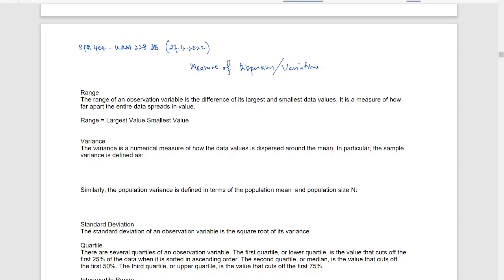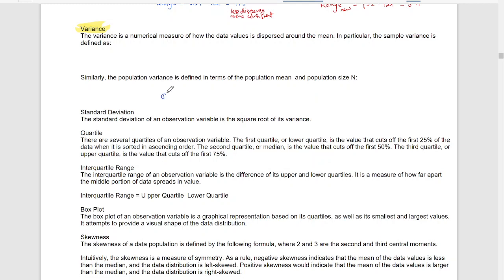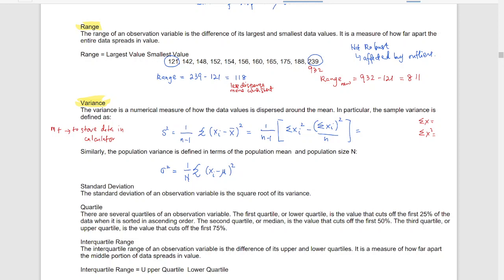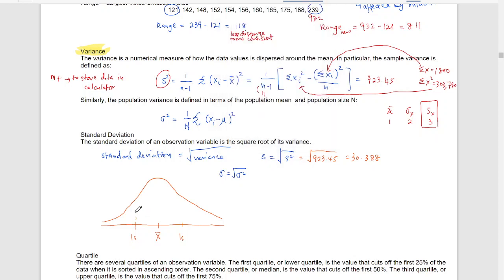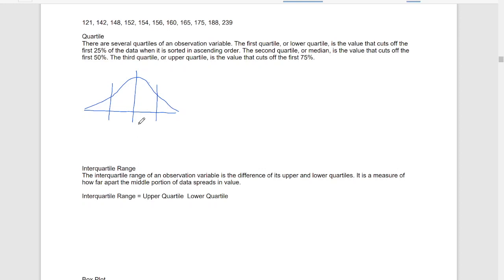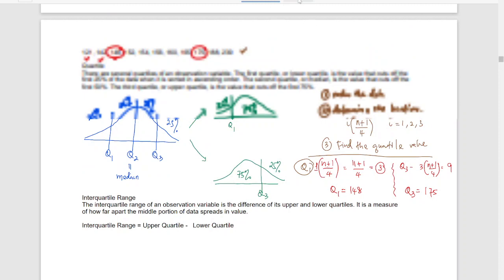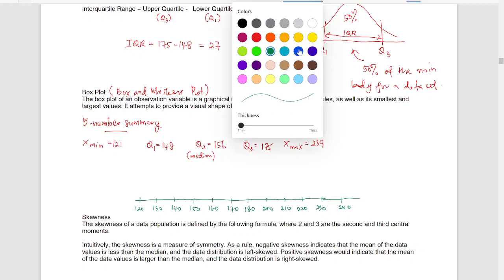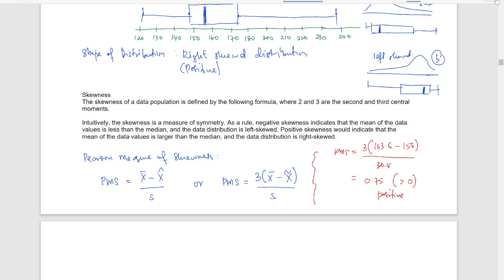Chapter 2 - Numerical Descriptive Measures
Range
Variance
Standard Deviation
Quartile
IQR
Box-and-Whisker Plot
Pearson Coefficient of Skewness (PCS) or Pearsom Measure of Skewness (PMS)